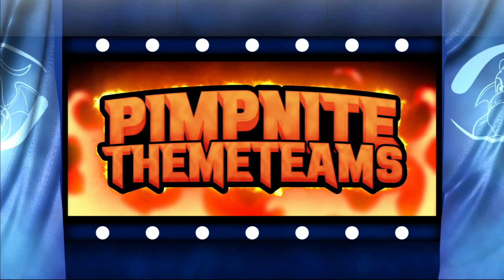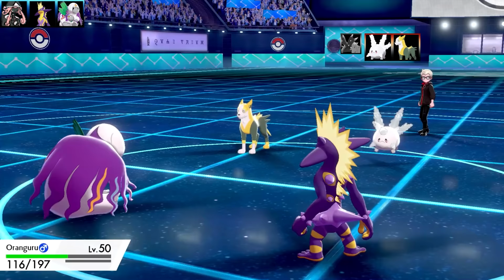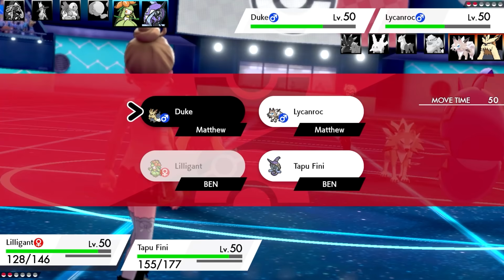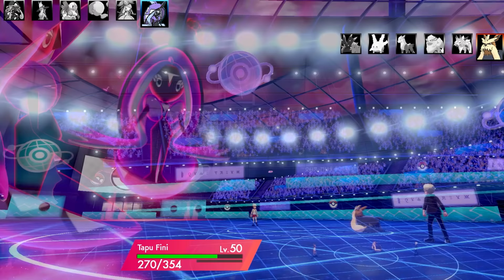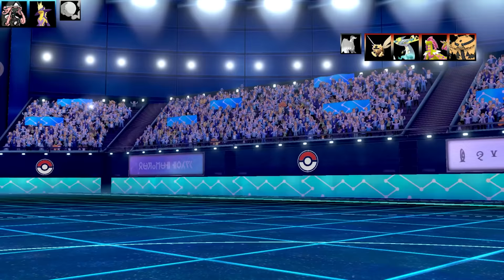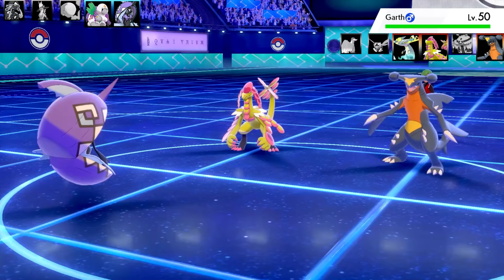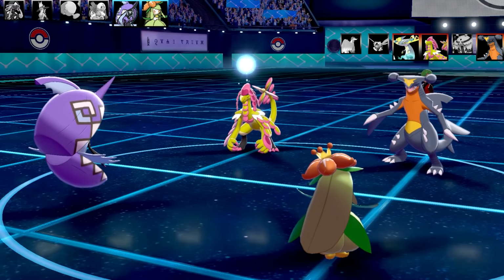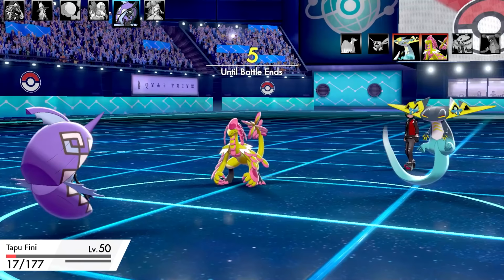FULL TELEPATHY ABILITY POKEMON TEAM! Shiny Tapu Lele Telepathy - Telepathy Ability Explained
TELEPATHY ABILITY POKEMON TEAM! Shiny Tapu Lele Telepathy Strategy